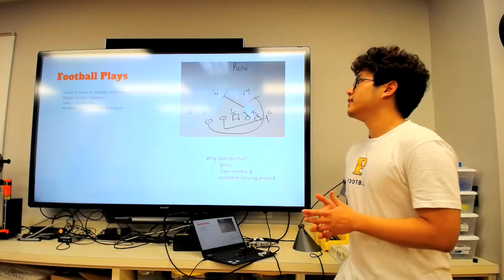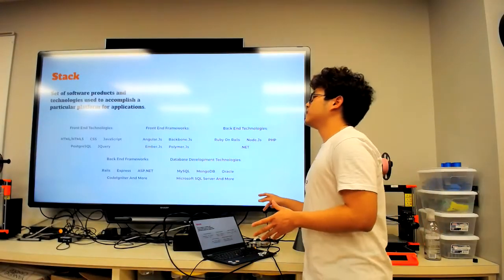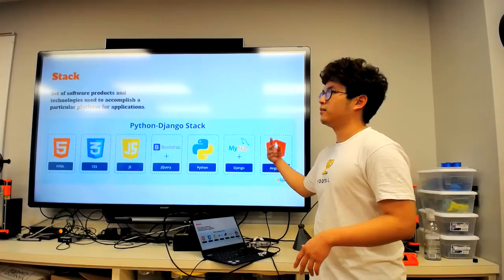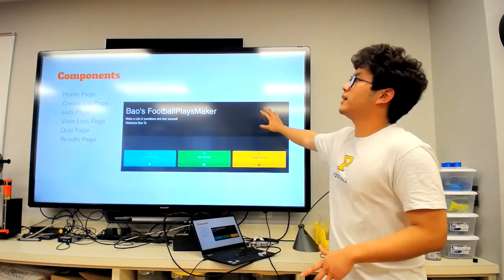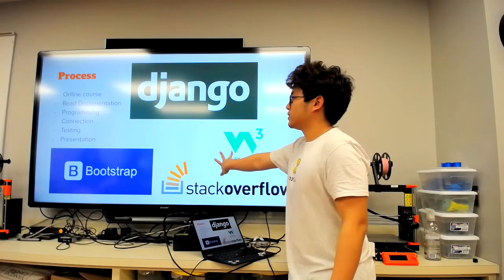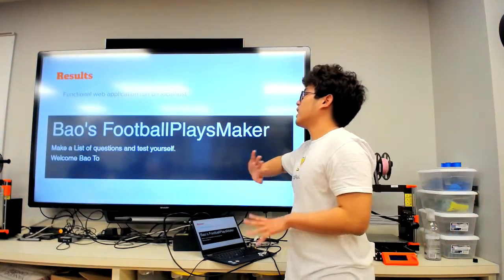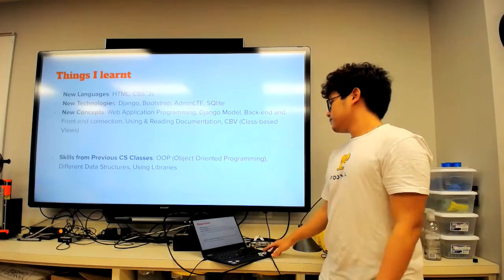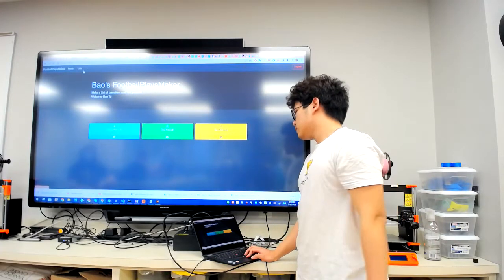Bao To FootballPlaysMaker CS Project Presentation